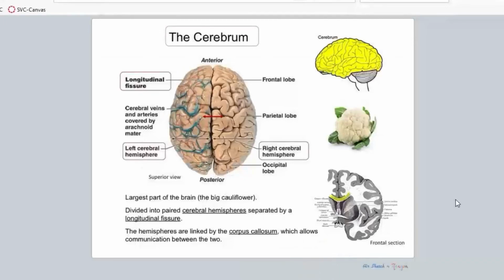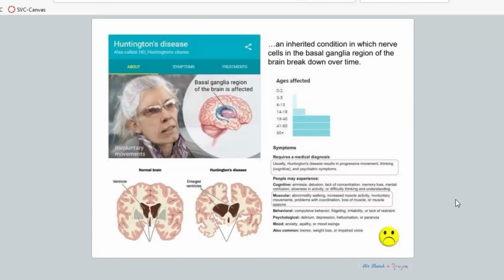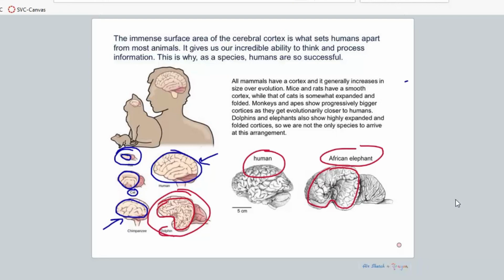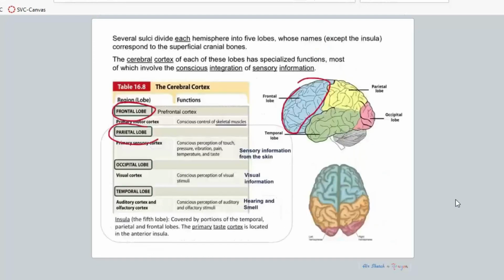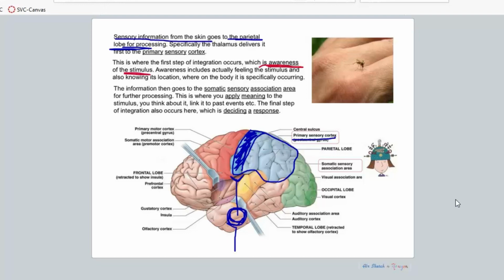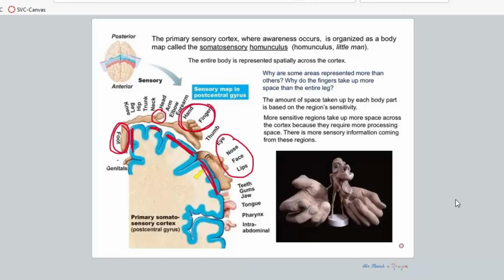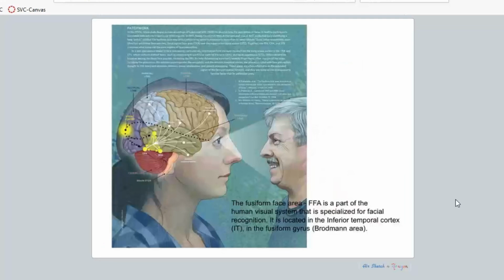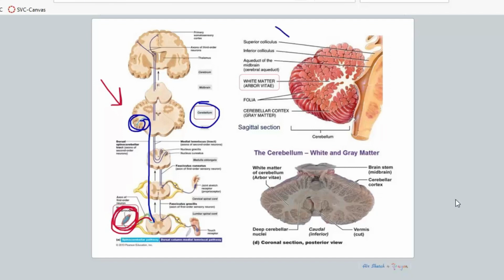W4 - The Cerebrum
Somatosensory homunculus